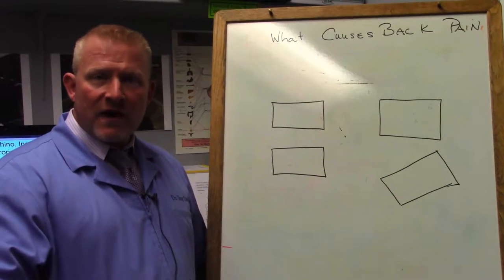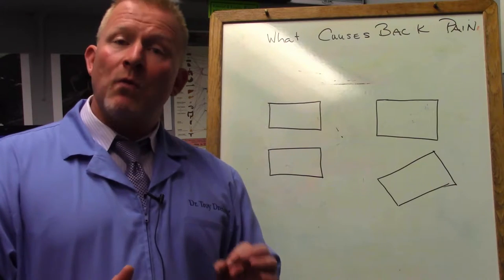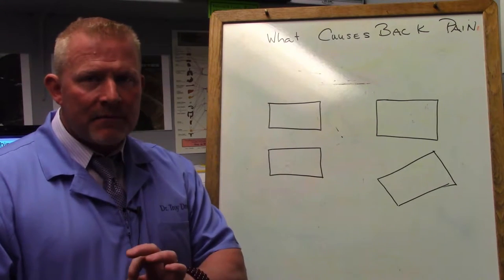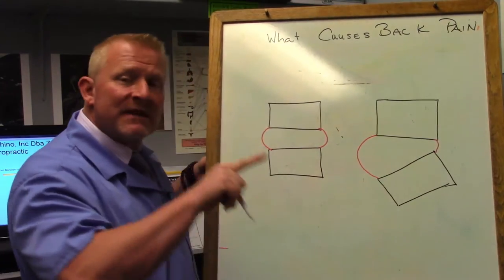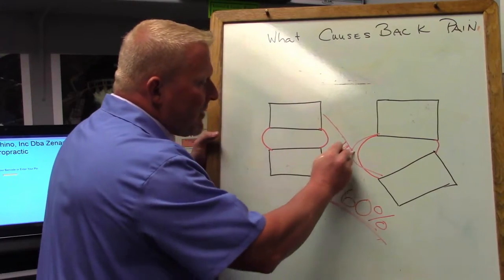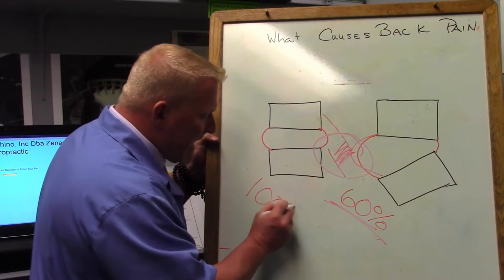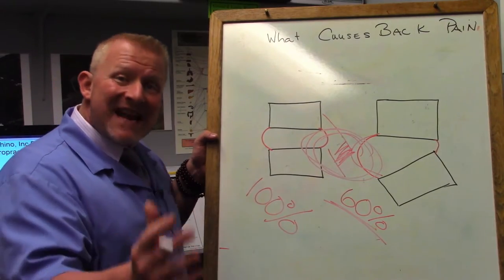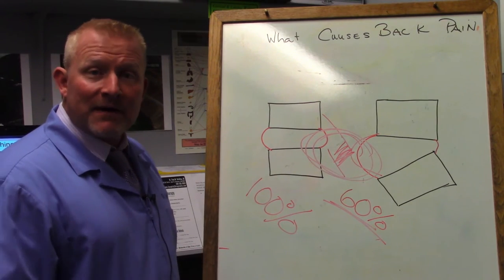What Causes Back Pain? Chiropractor Dr Troy Dreiling Explains - Vancouver, Wa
"What causes back pain?" Vancouver chiropractor Dr. Troy Dreiling explains this frequently asked question.

Zenaptic Chiropractic
3021 NE 72nd Avenue, Suite 15

Located near Andresen and Fourth Plain Blvd. Many insurances accepted.